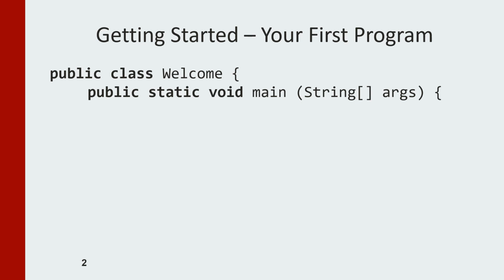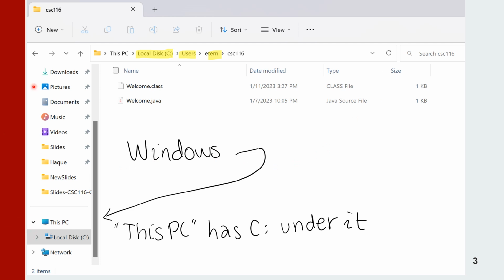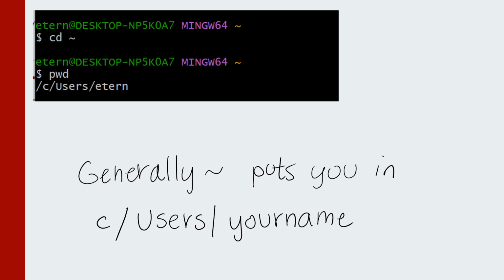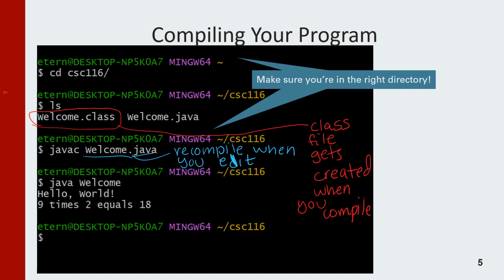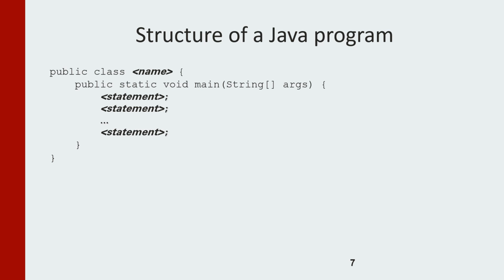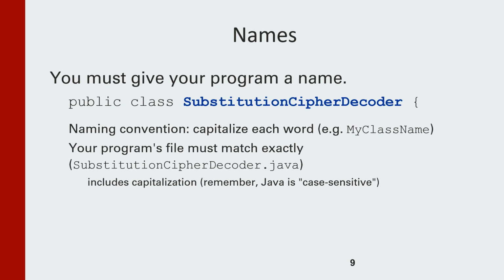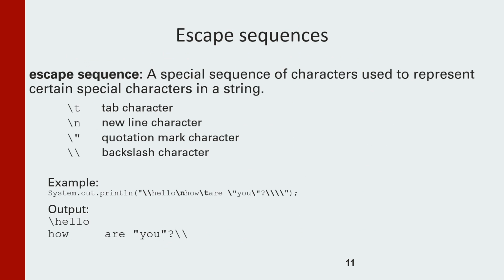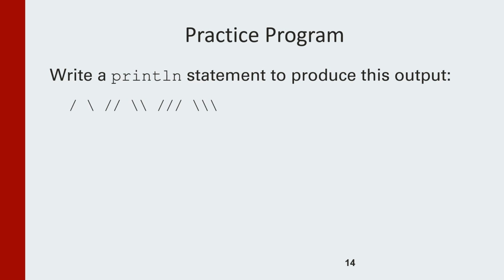01a Your First Program